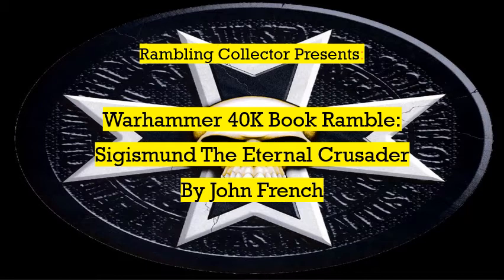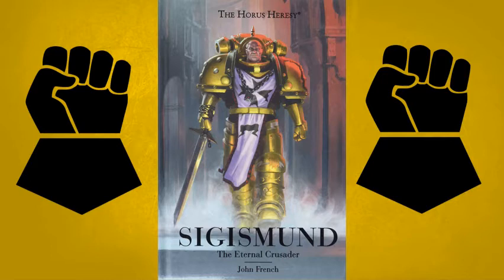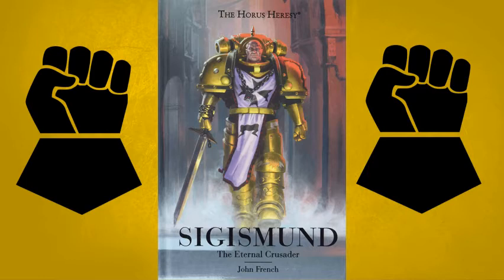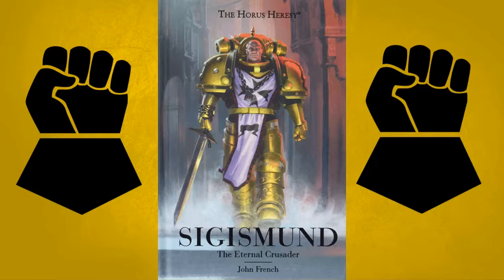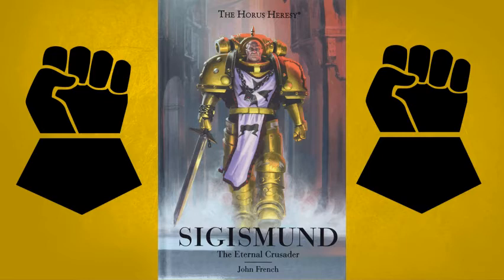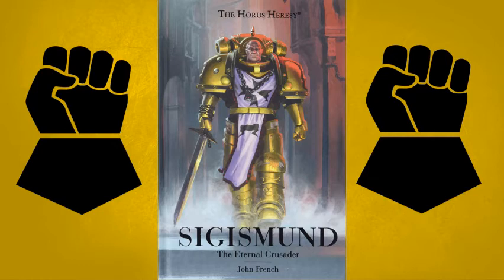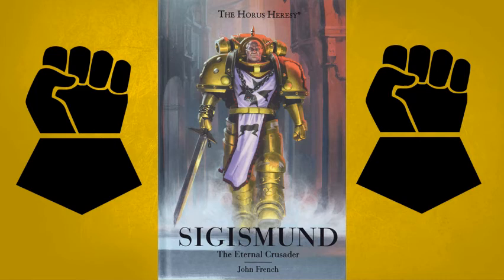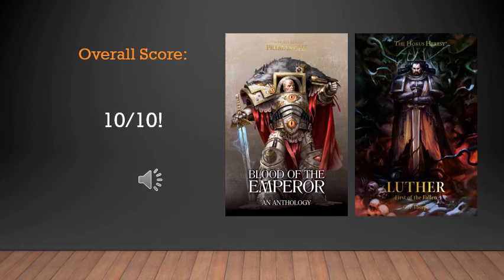An Absolute Must-Read!! - Sigismund Eternal Crusader Ramble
So I know I'd already uploaded a Warhammer book ramble earlier, but I couldn't resist talking about this book after finishing it today! So this review talks about the book Sigismund The Eternal Crusader by John French. Sigismund belongs to John French and the Black Library. I just talk about it for fun!